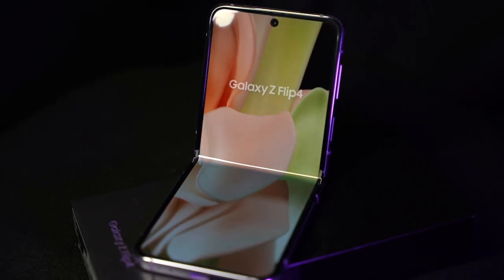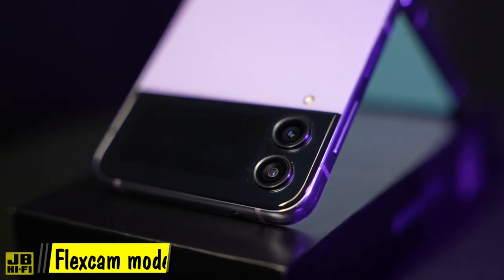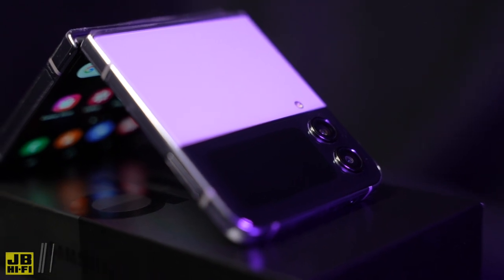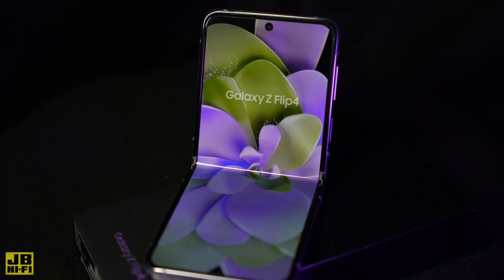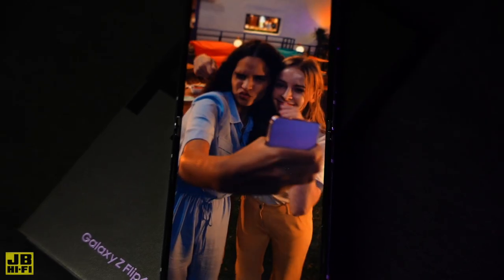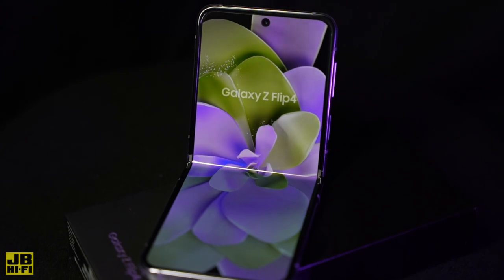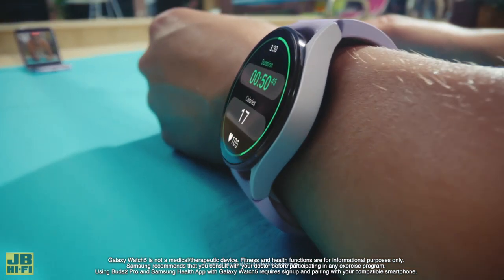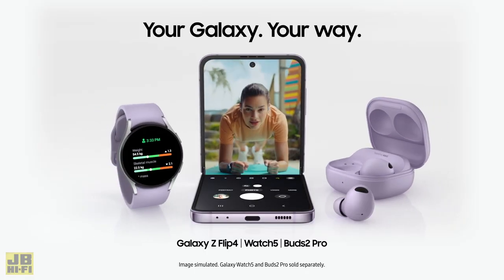Samsung Galaxy Z Flip 4 - Its Flippin' Awesome! — JB Hi-Fi | JBTV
The Galaxy Flip4 from Samsung is your hub for self expression as the most versatile Galaxy camera phone. Lets check out some of the great specs and features including the flex mode, quick selfies and nightography!

0:00 Intro
0:15 Flexcam
0:33 Cover Screen
0:53 Nightography
1:16 Infinity Flex Display
1:37 Samsung Ecosystem
2:02 Outro